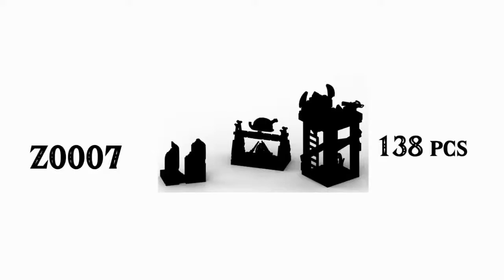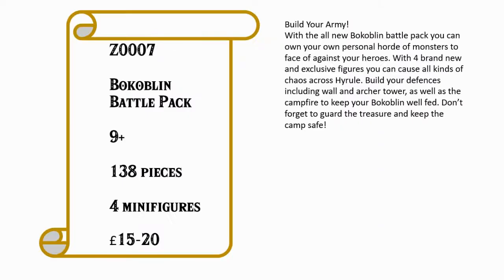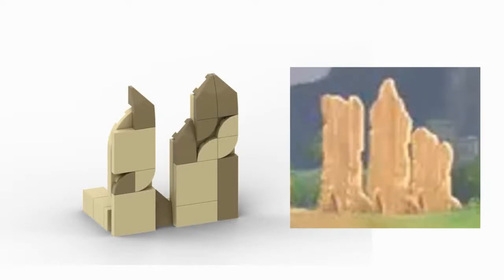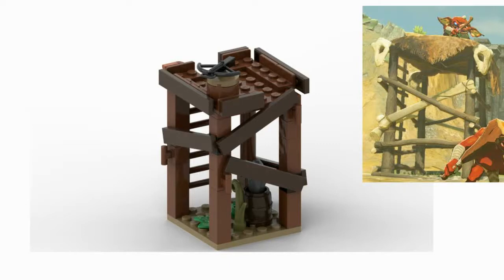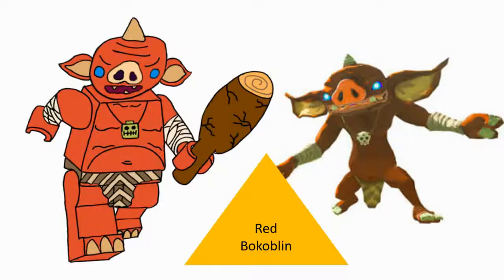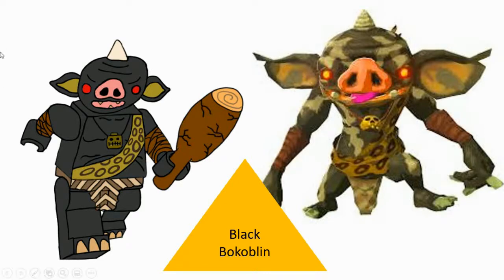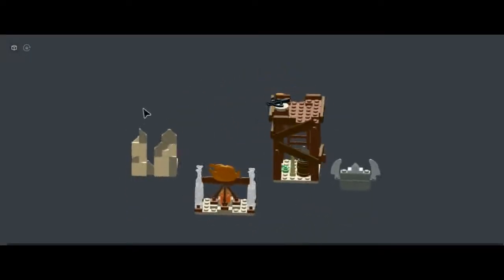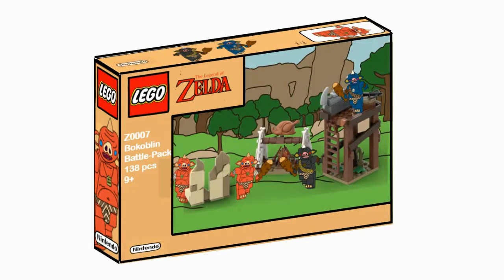Lego Bokoblin Battle Pack: A Zelda custom set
welcome back to the Lego legend of Zelda custom set showcase and today i take one from Lego star wars' book and have z0007 a battle pack to share!
next time we'll look at Z0008